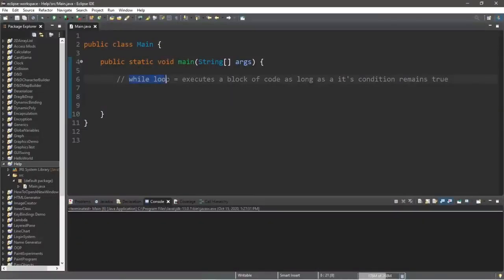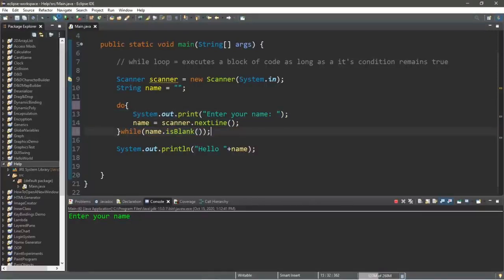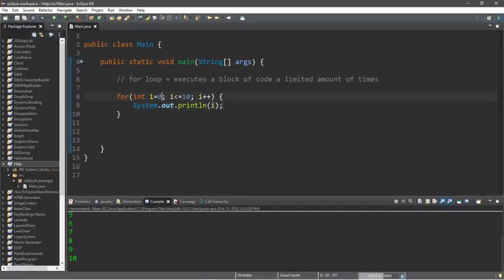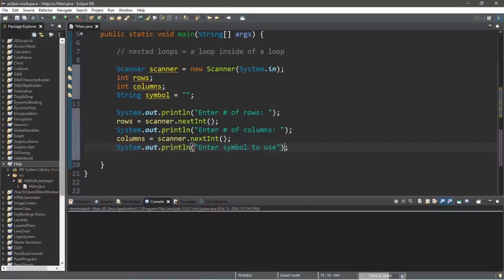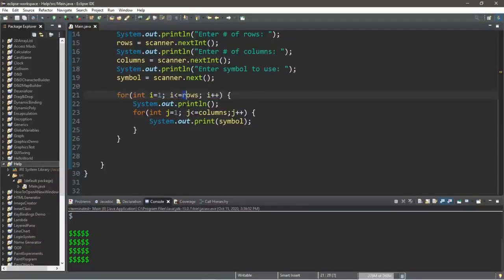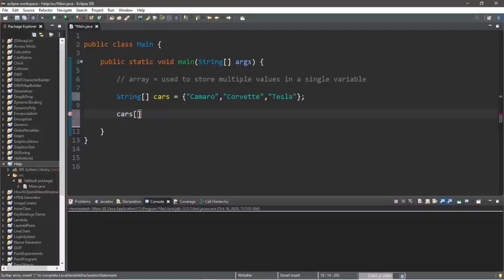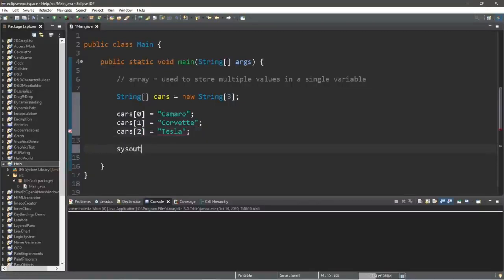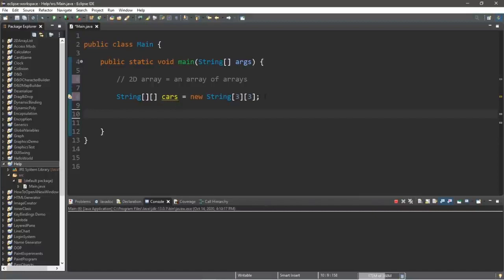Java tutorial for beginners - Loops, Arrays (Part 7) | XPERGE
In this video, we gonna talk about Loops & Arrays. Infact, you can skip to your favourite chapters. Chapters are given below:-

0:00 - While Loops
3:10  - For Loops
6:49 - Nested Loops
12:22 - Arrays
18:16 - 2D Arrays
25:49 - Outro

In previous videos, we talked about why java is popular, why should you choose it as career, how to start coding in java and many more. You can check out the whole playlist from i button. The link is also provided in description. You can also check our other playlists. Links are given below:-